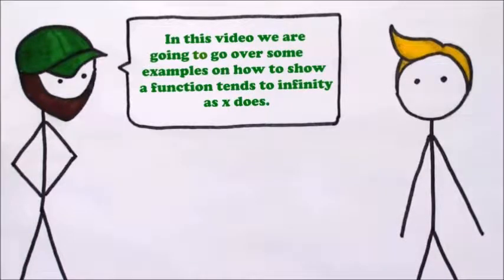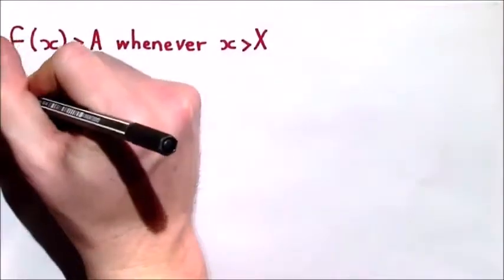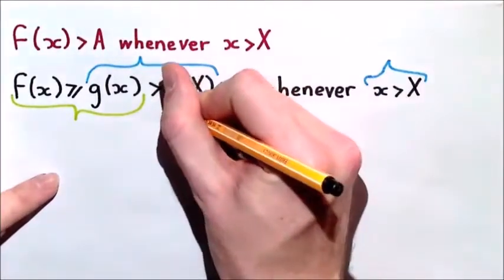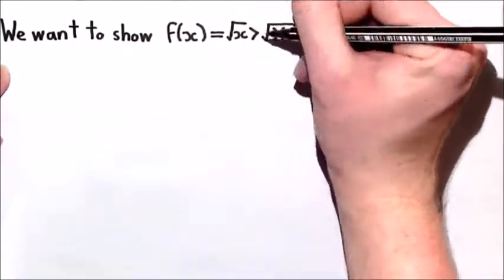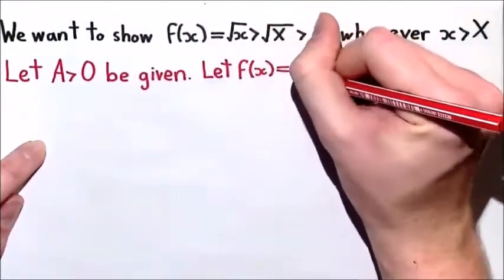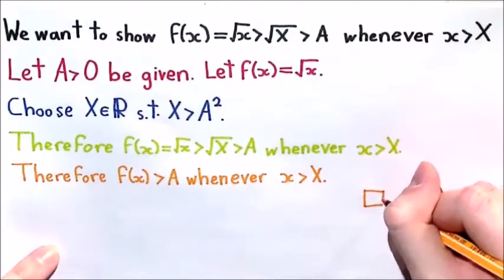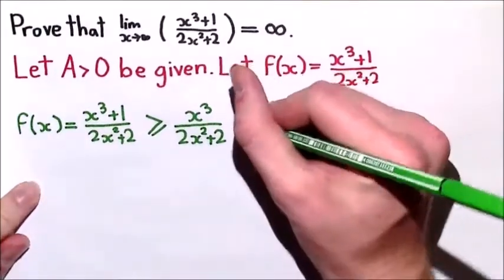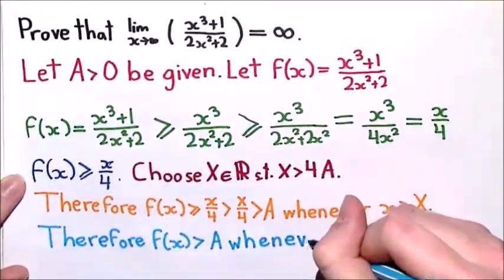UniMathsity Overviews: Examples of how to show a Function tends to Infinity as X tends to Infinity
In this video, Al and James go over and explain so examples on how to show a function tends to infinity as X does.
Narration by Albrecht Kitshoff and James Brady.
Writing by Albrecht Kitshoff and drawings by Jenna Kelly and James Brady.
Editing by James Brady.